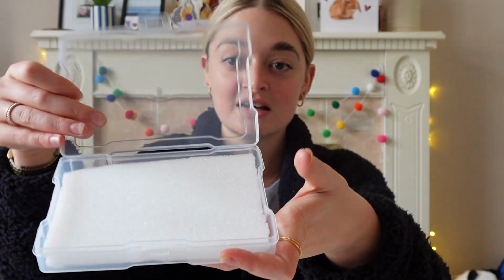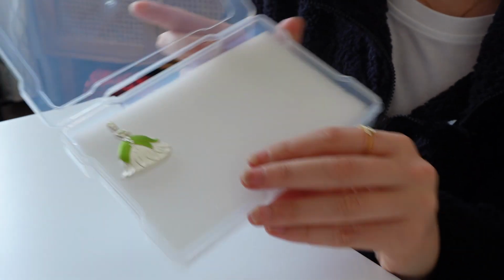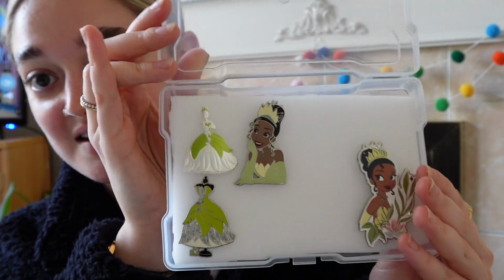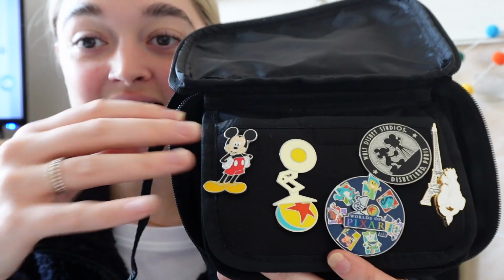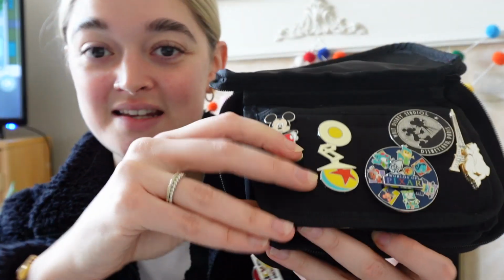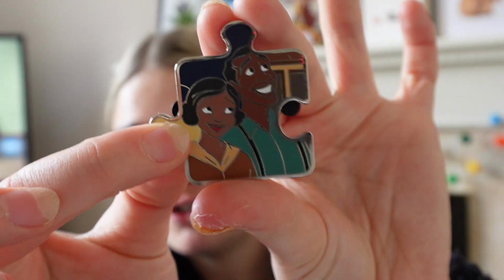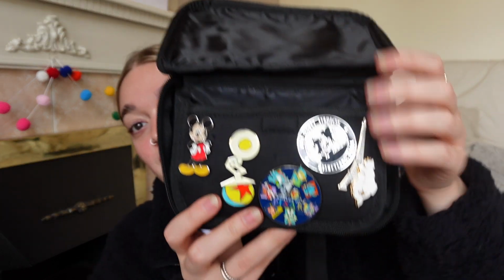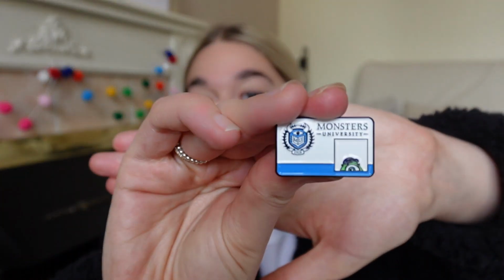🌟 Disney Pin Storage 🌟|| Disney Pin Collection and New Storage.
Hello and welcome! If you've been visiting my platforms recently, you will know that I have been collecting Disney Pins ever since my trip to Disneyland. Taking inspiration from @blakesilva I wanted to create a series of videos documenting the purchasing/trading and storing experience with my collection for all of you Disney and Pin lovers to enjoy.

Thank you for your continues love and support.

Filmed with:
Sony ZV-1M2
Rhode WirelessMe Microphones

Canva for titles